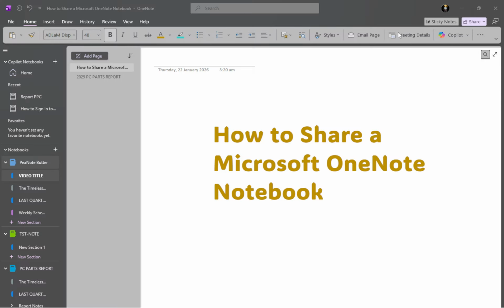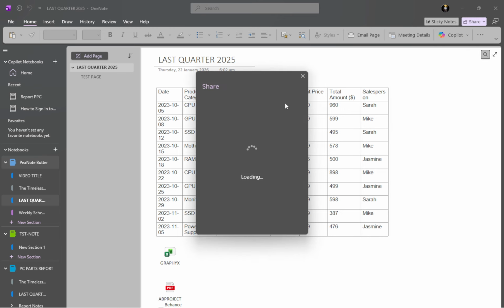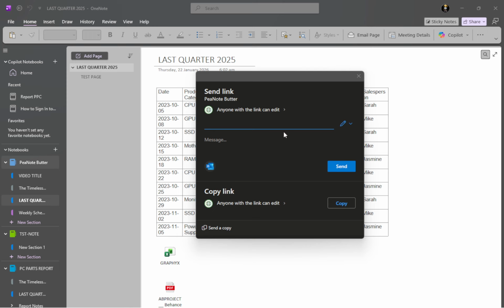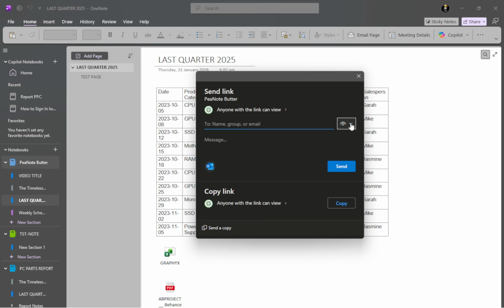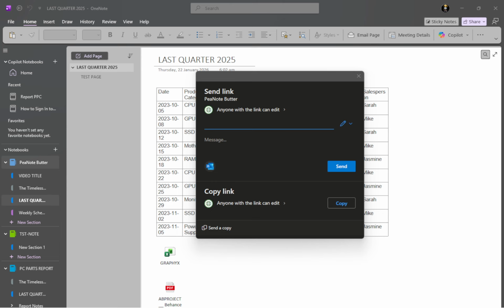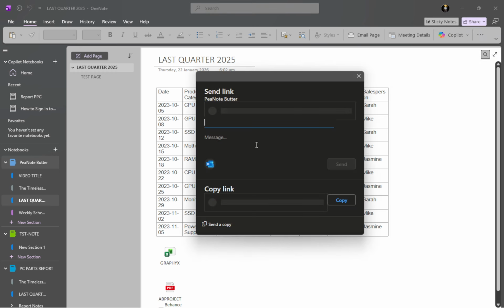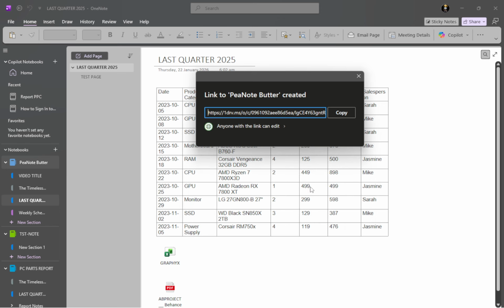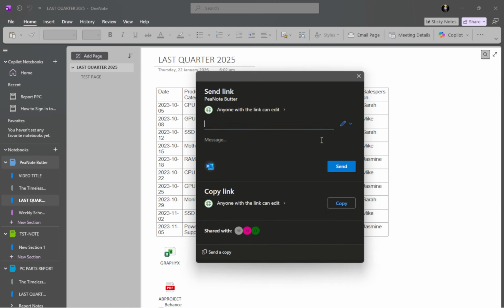How to Share a Microsoft OneNote Notebook [2026 Full Guide]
How to Share a Microsoft OneNote Notebook

In this video, we show you exactly how to share a Microsoft OneNote notebook to enable effective collaboration and synchronized documentation. We explore the permission settings and distribution options that allow multiple users to contribute to a centralized knowledge base.

Mastering the sharing capabilities of your digital notebook improves workflow and team organization by providing a single source of truth for your projects. We utilize the cloud-based sharing parameters to manage collaborator access levels, ensuring that your collective project quality is maintained through real-time updates and secure data exchange.